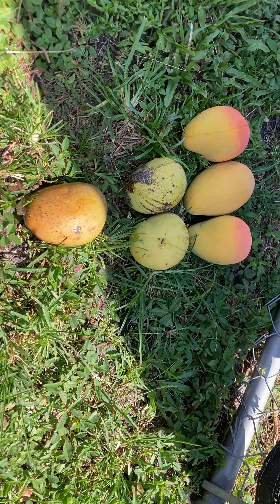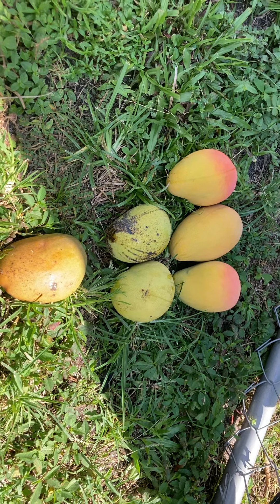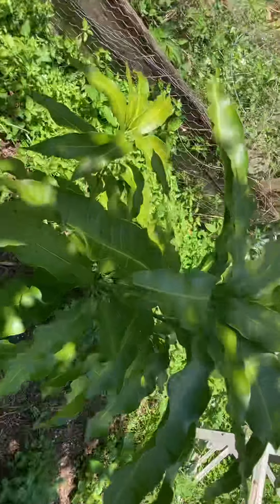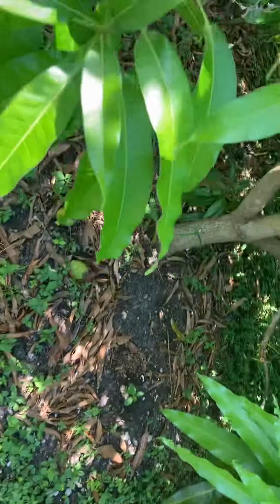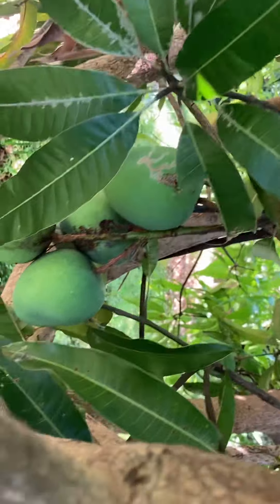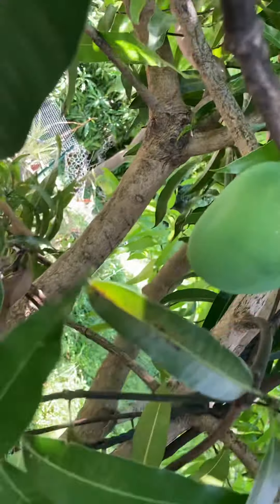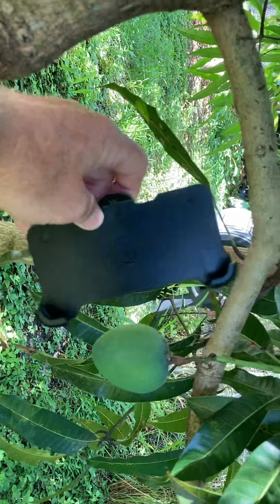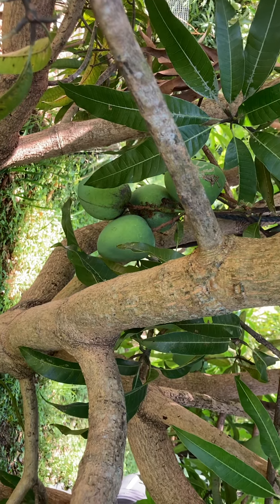Don’t Plant Alphonso Mango in S Fla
This vid is to show my experience of how Alphonso mango trees grow and produce in South Fla. That is to say, they grow big but don’t produce much edible fruit.